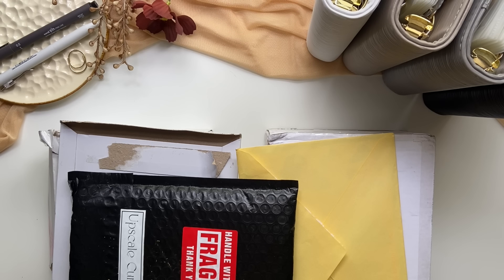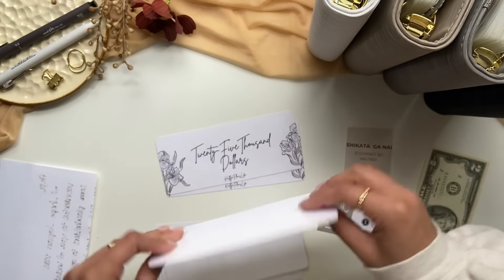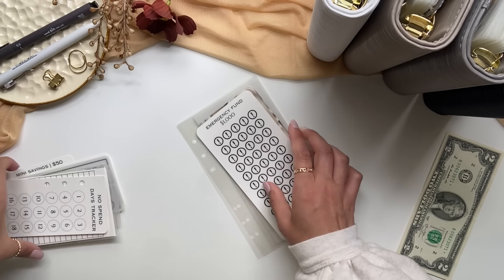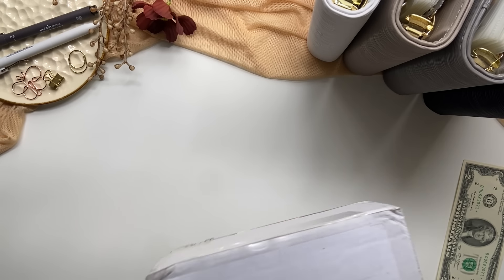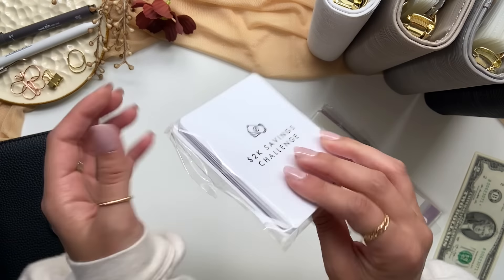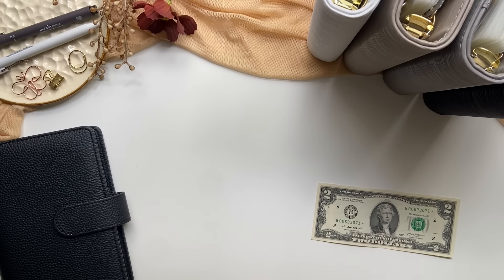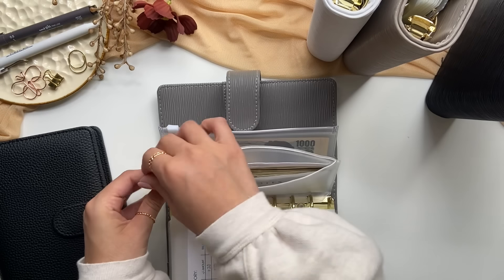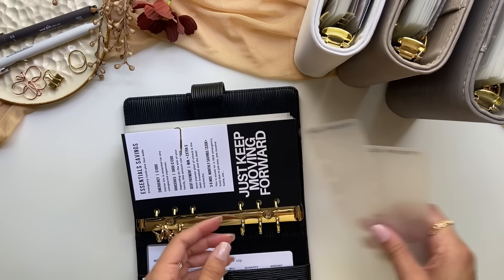NEW Binder Setup + HUGE Happy Mail Unboxing!!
L E T ’ S   C O N N E C T:
M Y M O M ’ S E T S Y S H O P │
She makes preemie and newborn headbands, baby blankets, petite face masks, and scrub caps!
Check out all of the amazing people who gifted me items from their shop!